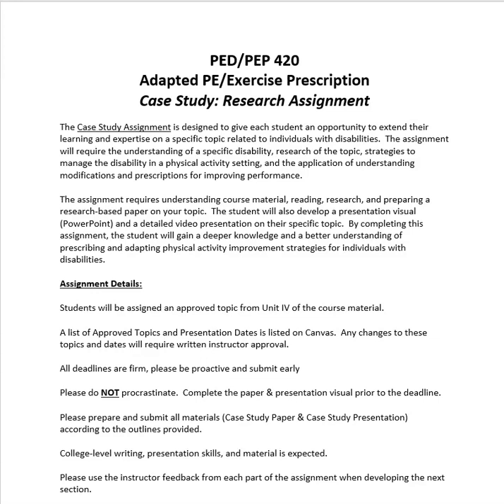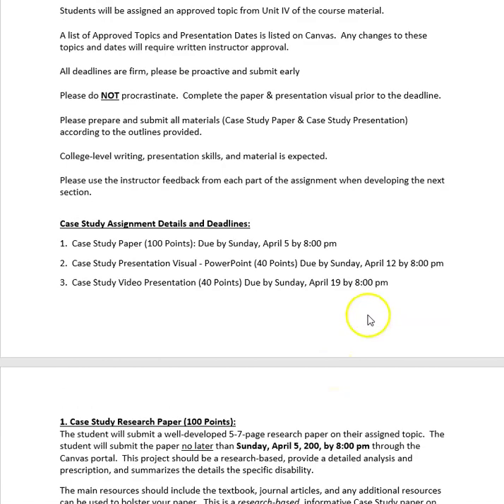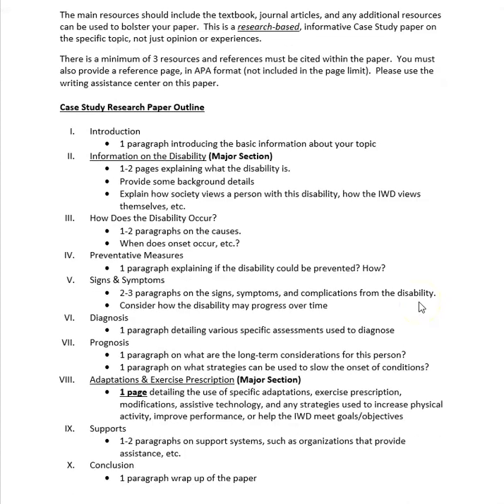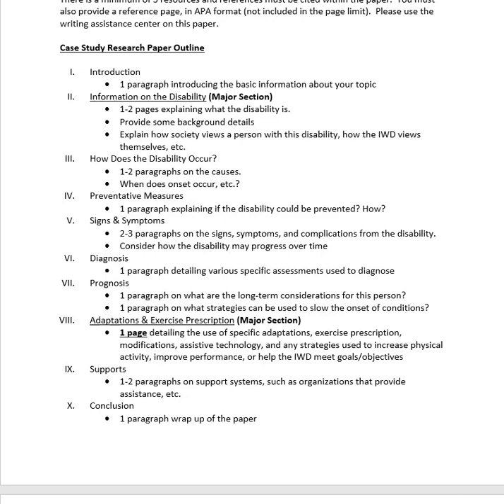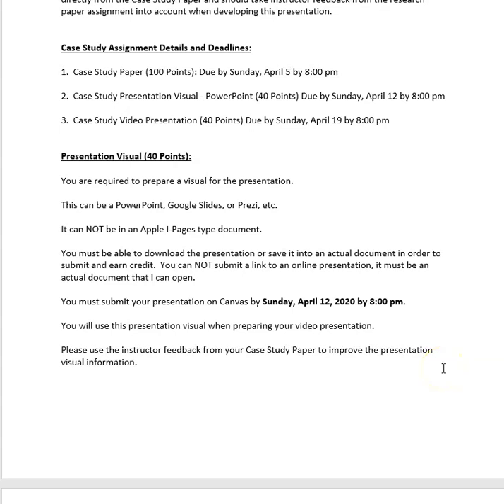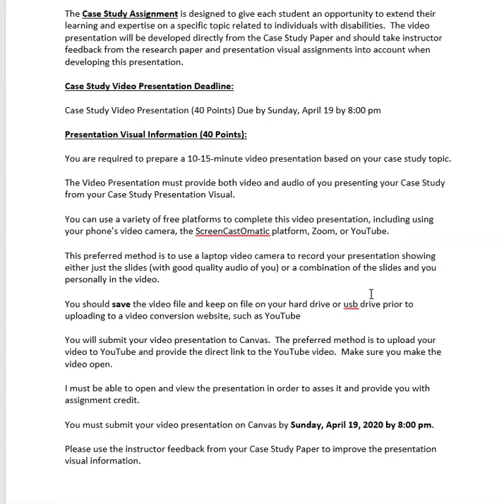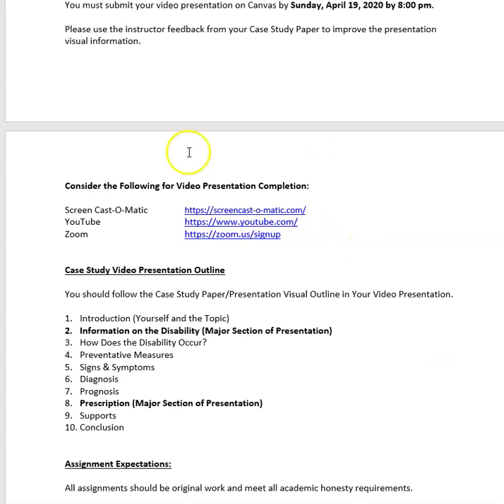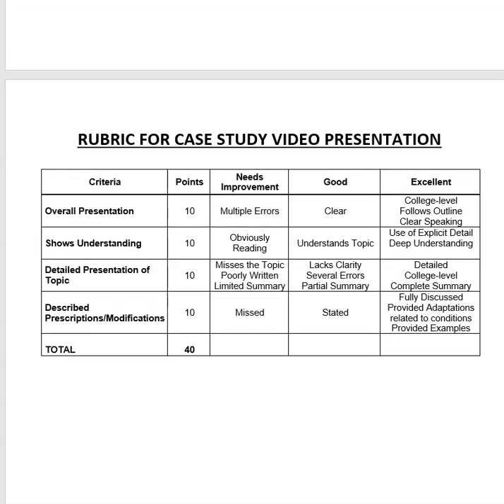PEP 420 Case Study Informational Video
PEP/PED 420: Adapted PE/Exercise Prescription for IWD
This video provides information on all 3 parts of the Case Study Assignment
1. Case Study Research Paper
2. Case Study Presentation Visual
3. Case Study Vide Presentation

Dr. Chad Kish
Lincoln University